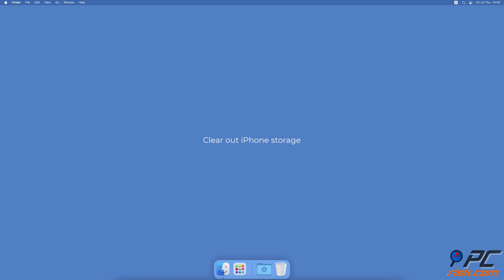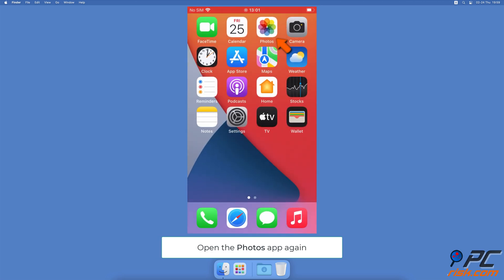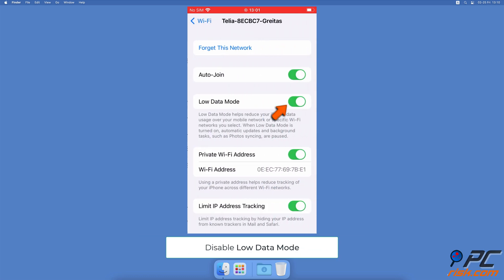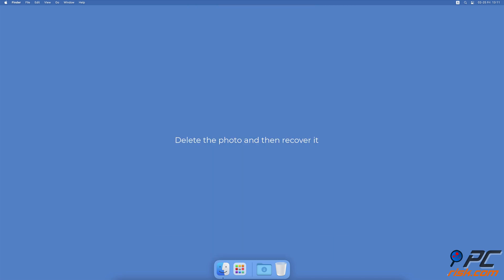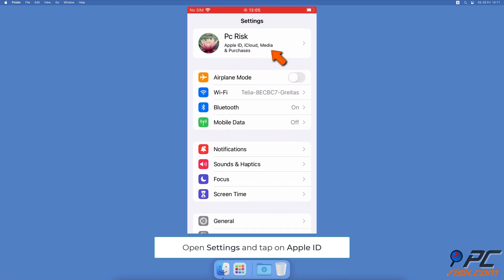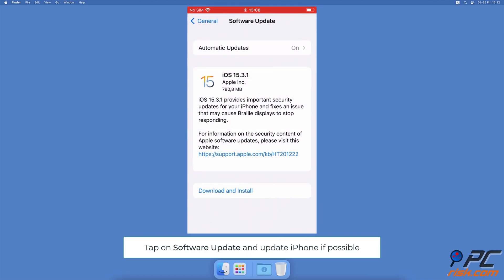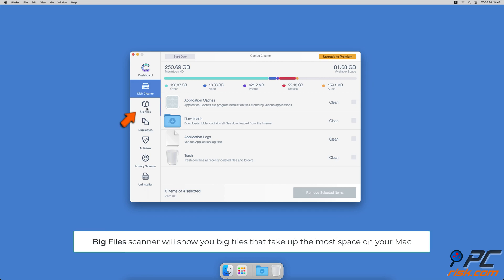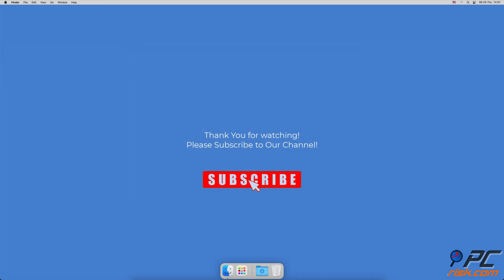How to fix the unable to load photo error on your iPhone?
Video showing how to fix the unable to load photo error on your iPhone.